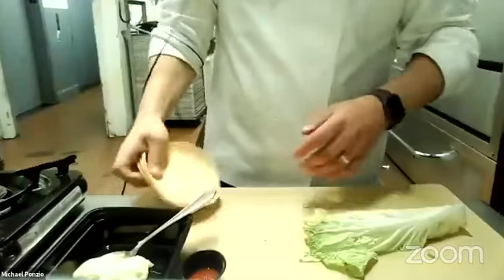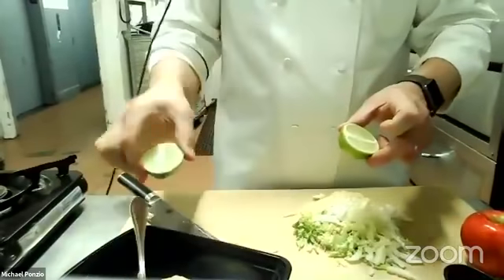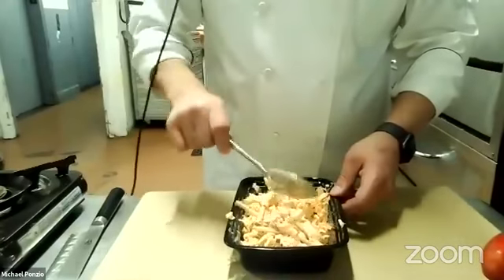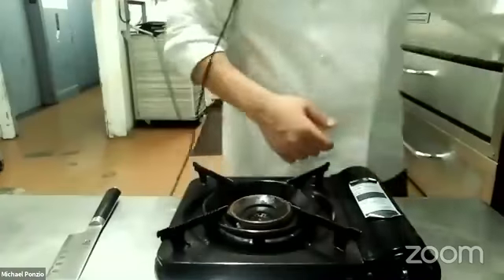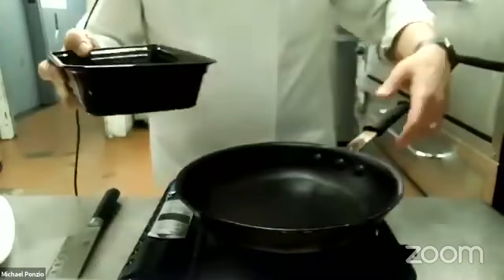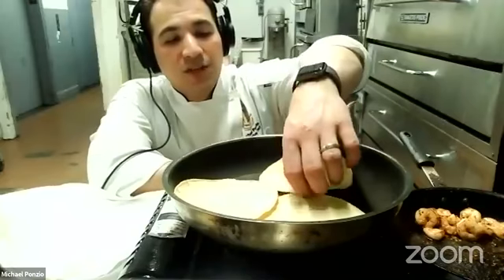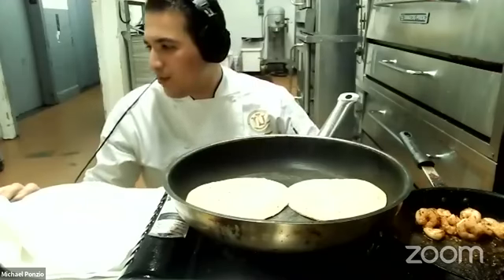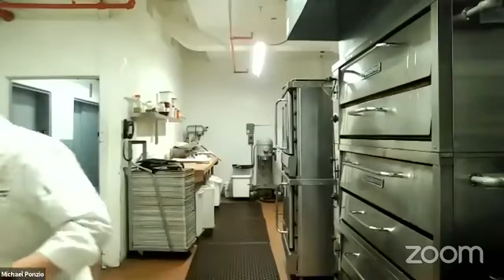Cooking with Chef Ponzio: Sriracha Shrimp Tacos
ULCC Executive Chef Michael Ponzio shows us how to make Srirachs Shrimp Tacos for TacoTuesday!

12 pieces 41/50 shrimp
2 tbsp sriracha
½ cup mayo
½ cup evoo
1 tbsp taco seasoning
1 lime
5 corn tortillas
1 piece napa cabbage
5 pieces cilantro
1 apple

Method:
1. Marinate the shrimp in the taco seasoning and olive oil
2. In a hot saute pan, cook the shrimp until golden brown and cooked through
3. Remove the shrimp from the heat and squeeze half of the lime over them
4. Separately, julienne the cabbage and ¼ of the apple into matchstick cuts
5. Place them in a bowl and dress with the mayonnaise and sriracha
6. Squeeze ½ of the lime juice in there, mix well and season with salt to your liking
7. Heat the tortillas through, making 2 stacks of 2 tortillas
8. Place the shrimp on the tortillas, top with the slaw and garnish with cilantro leaves